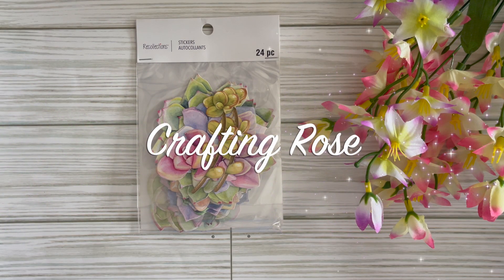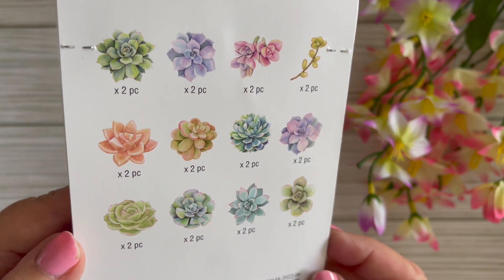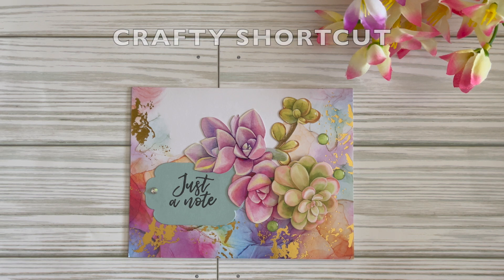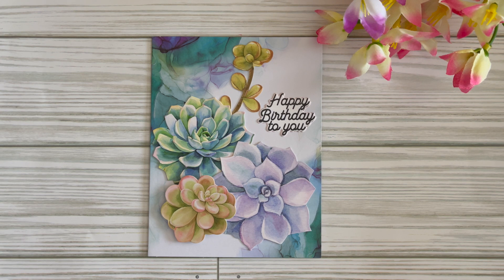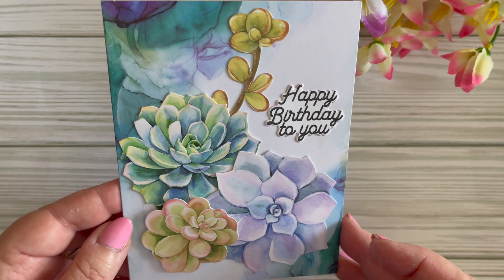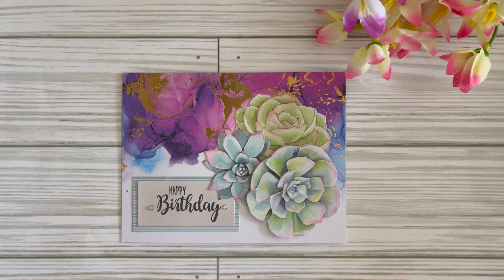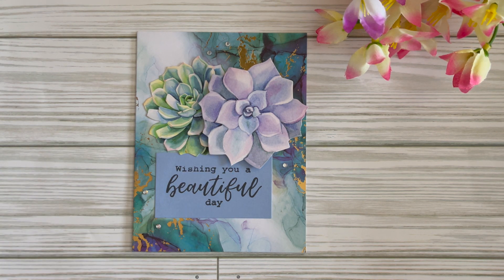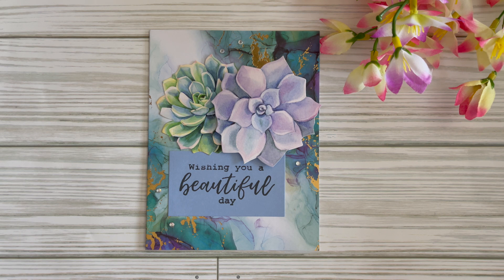Crafty Shortcut Cards using Recollections Succulent Stickers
Welcome!

So happy you are here for Week 63 of my Fun,  Open Collab
Stickersaturday. Big Thank You💖 to Everyone who has been joining in and sharing for Stickersaturday. @CraftingRose

Everyone is welcome to join in this Open Collab*.  You can create anything that you would like with your Stickers!  Tags, Cards, ATCs, Memory Dex Cards, Page Layouts, Journal posts are just a some of the ideas.  Use your stash of stickers and share what you create!🤗

Please post your video on Saturday, use the hashtag Stickersaturday and be sure to link me in the title and/or your description box @CraftingRose - Can't wait to see your stickers and creations!